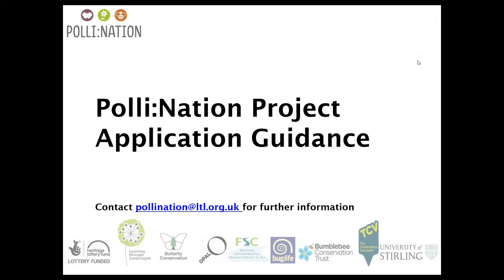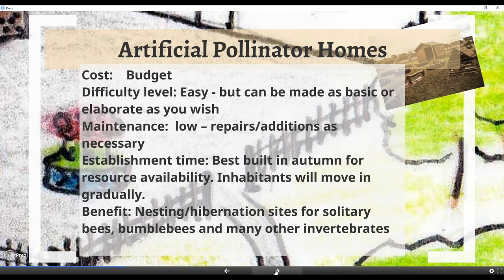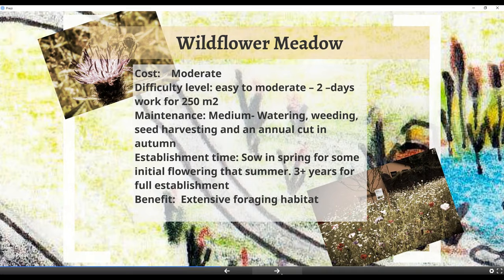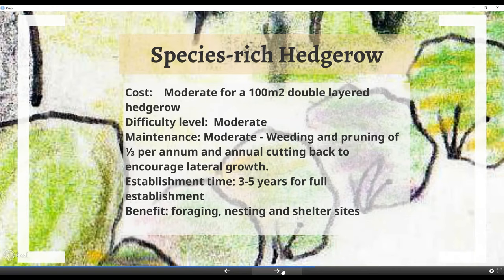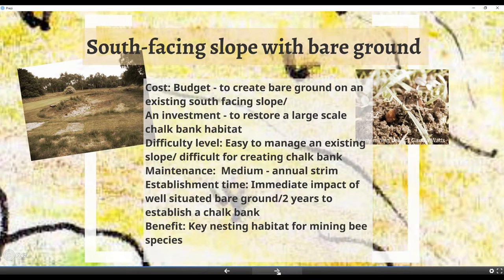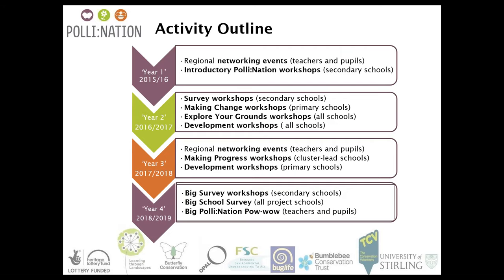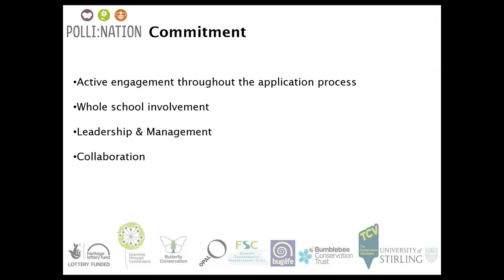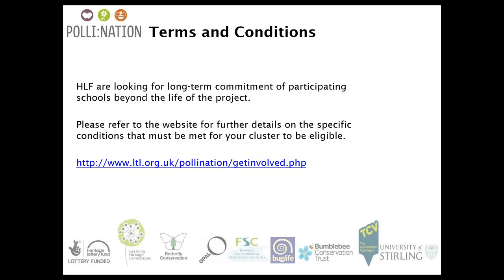Polli:Nation Webinar Recording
A recording of the Polli:Nation Webinar for interested schools and settings.